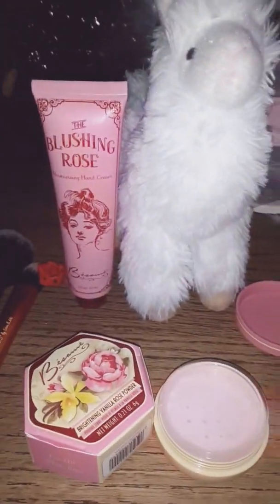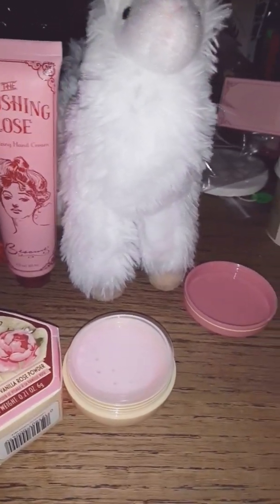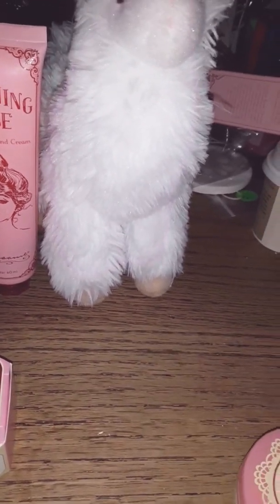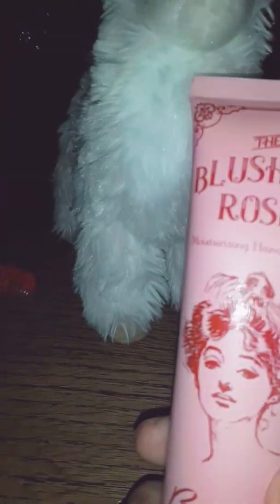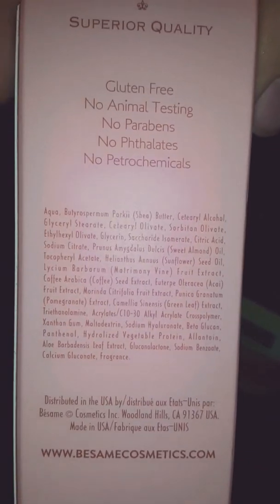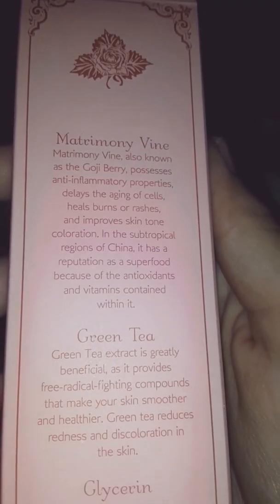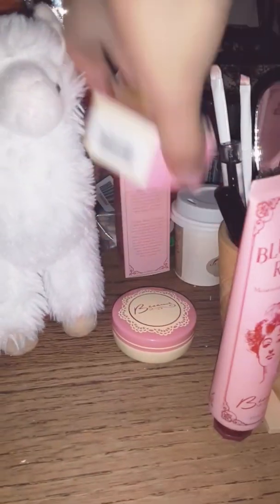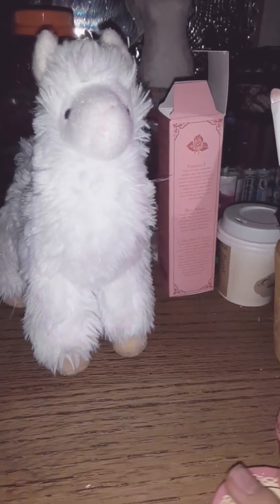Hoiday rose bundle besame cosmetics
Review of besame powder